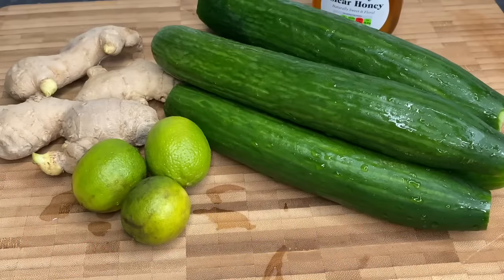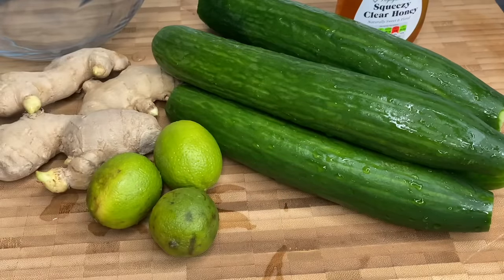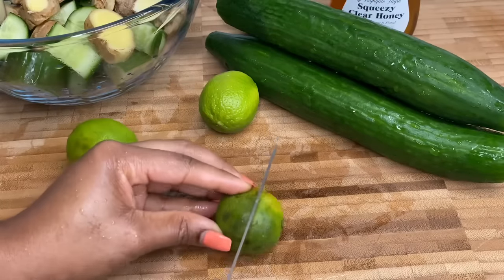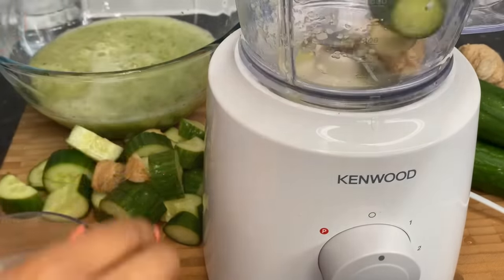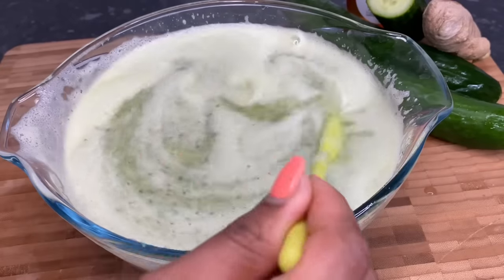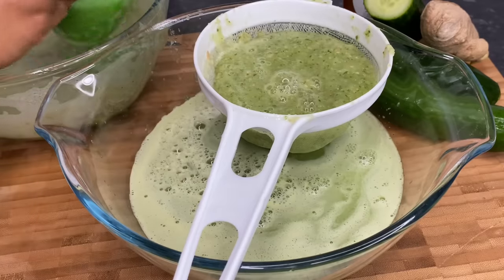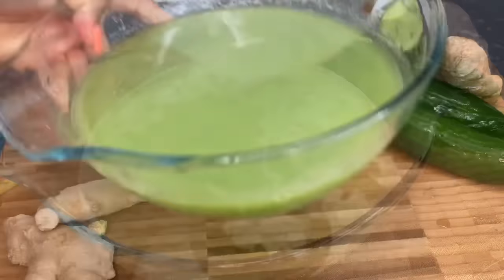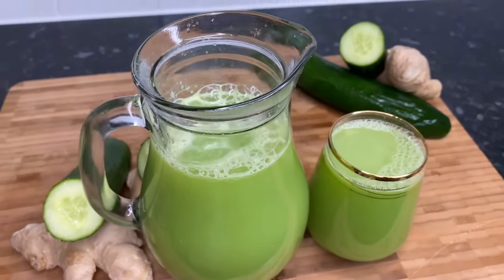Cucumber, Ginger and Lime Juice || Drink for Body Repair and Blood Pressure || TERRI-ANN’S KITCHEN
Cucumber Lime and Ginger Drink

2 1/2 cucumbers
150g ginger (or to preference)
3-4 cups water (or use a juicer)
3 limes or lemons
1-2 tbsp honey (optional)